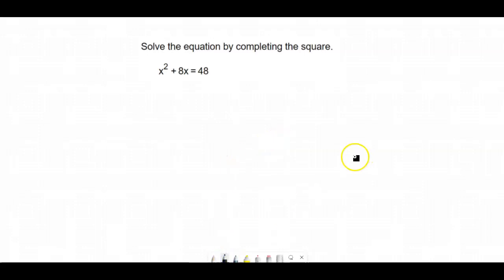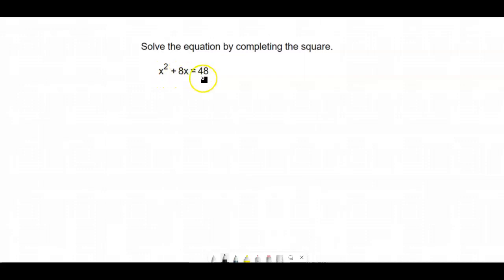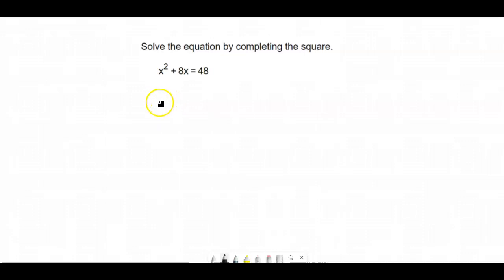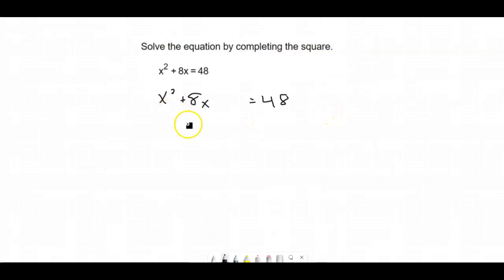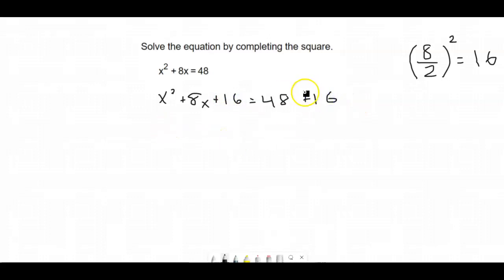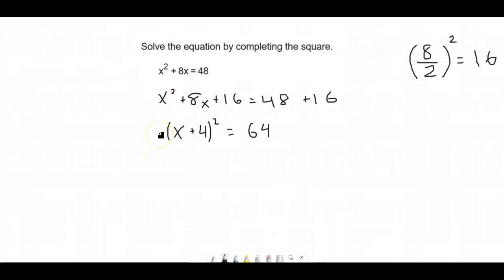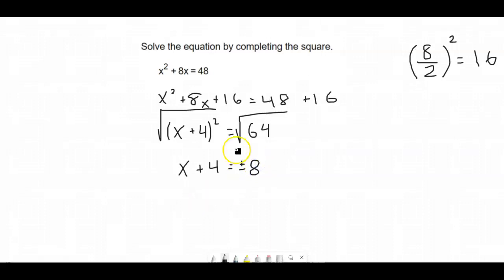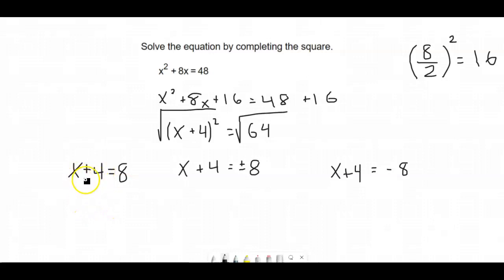Completing the Square